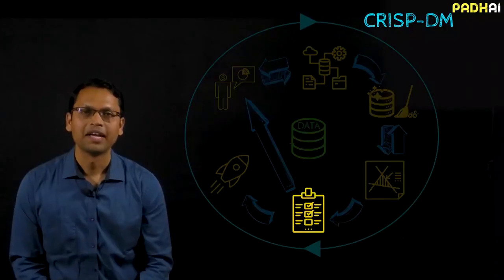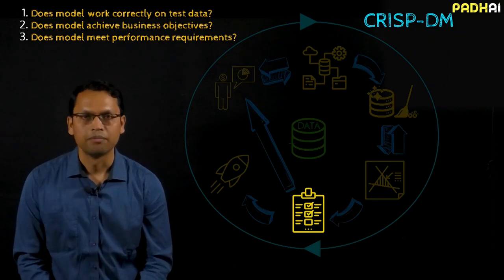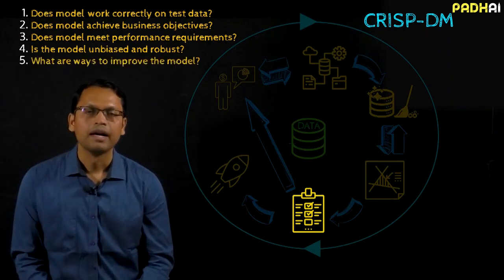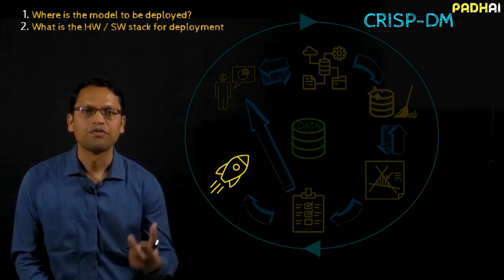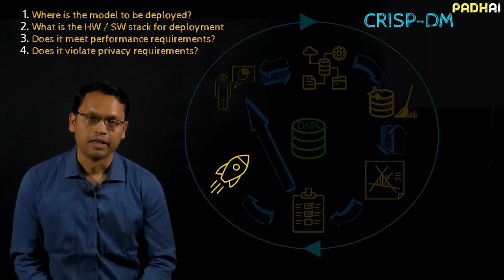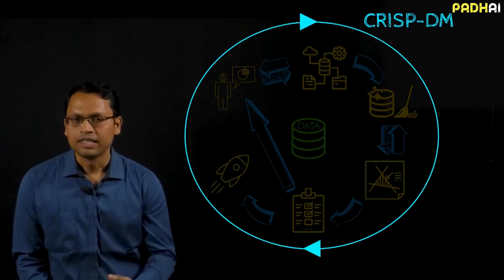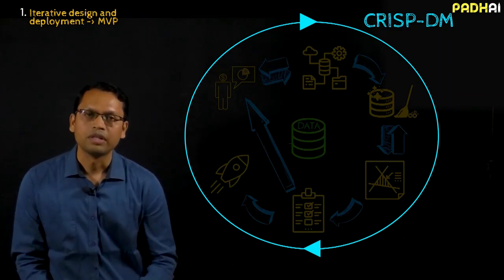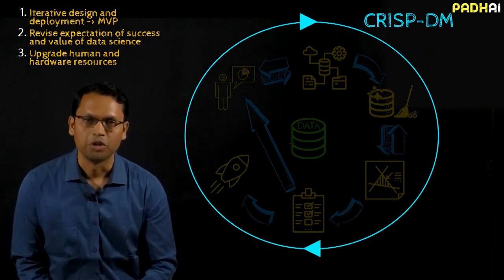DATA SCIENCE || COMPLETE COURSE|| VIDEO 21|| CRISP - DM_Evaluation & Deployment